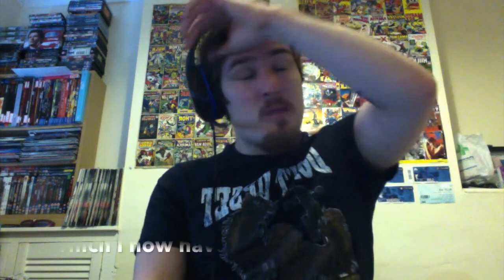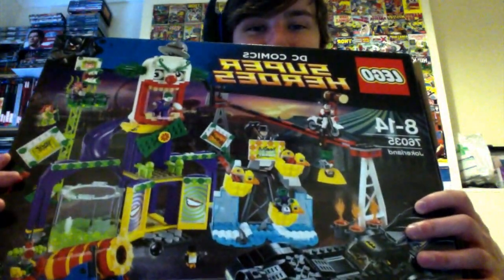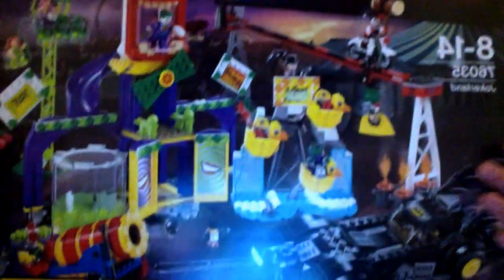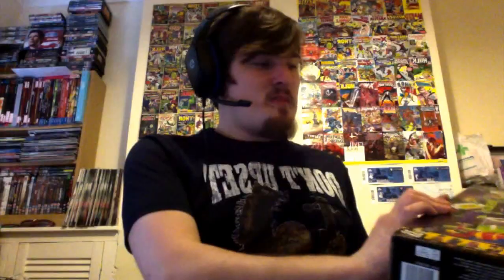Black Panther Pop and Other Toys!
Yes, I am 21...yes, this is a video about toys...DON'T JUDGE ME!